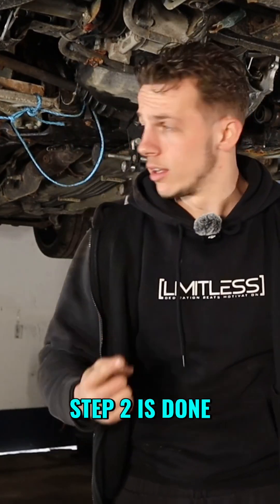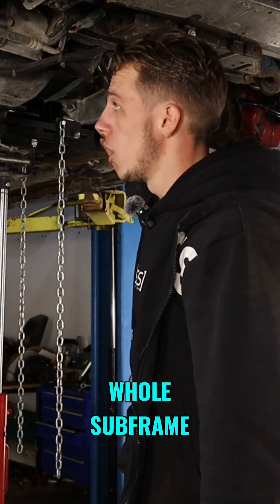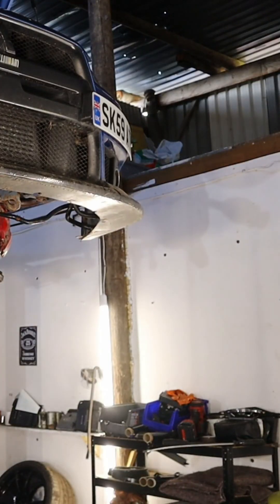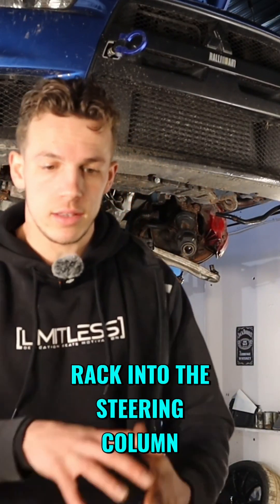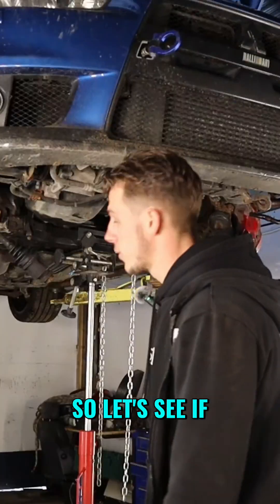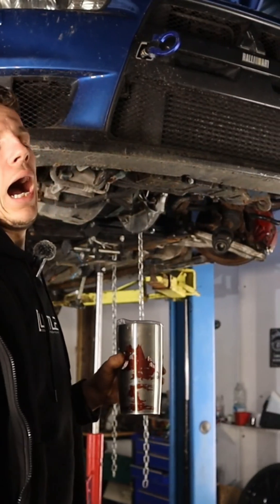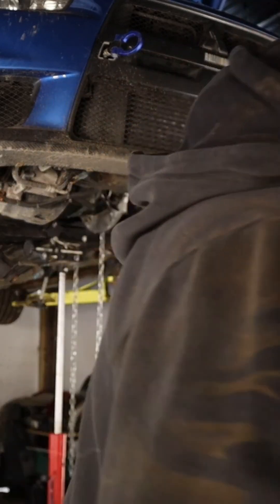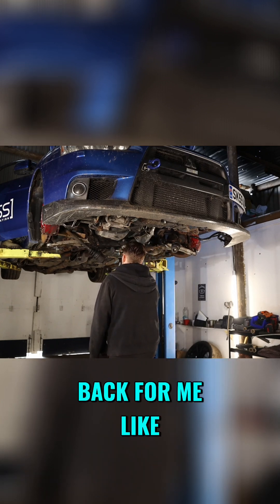EVO X Subframe Removal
Conquer subframe removal challenges! Our expert mechanics tackle a tricky subframe removal, offering top tips and insights. Watch as they overcome obstacles and share their invaluable expertise. Get ready for a satisfying car repair!